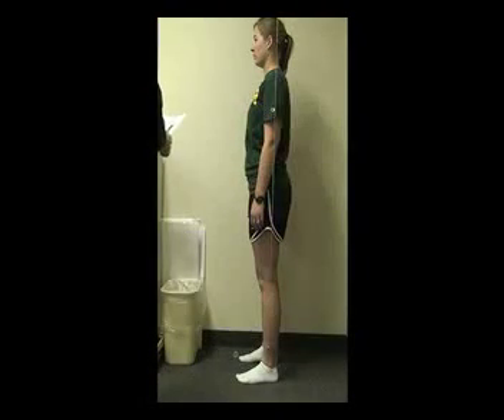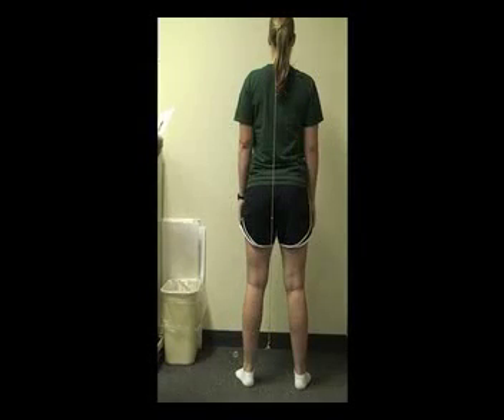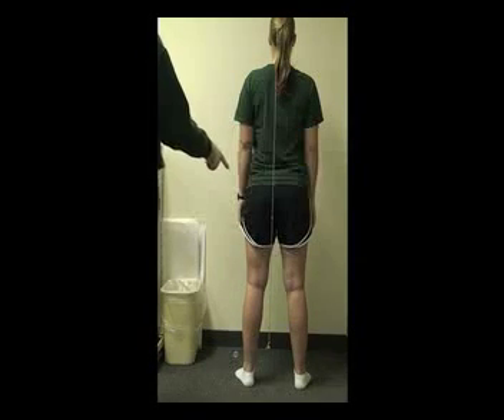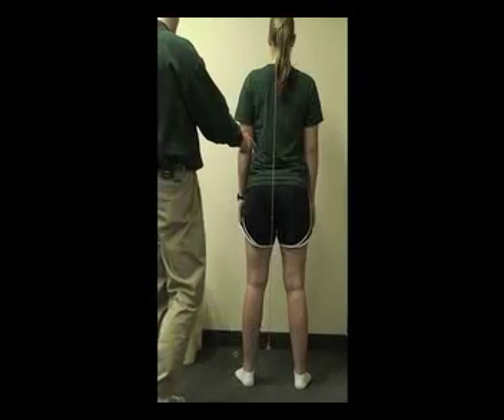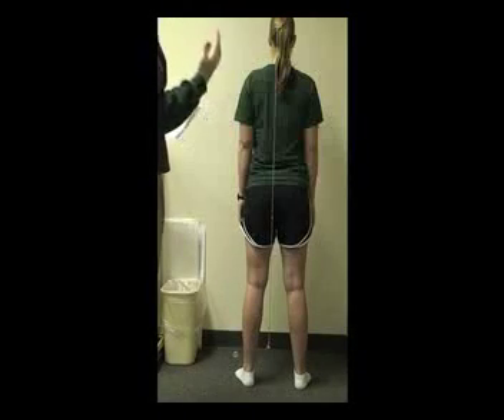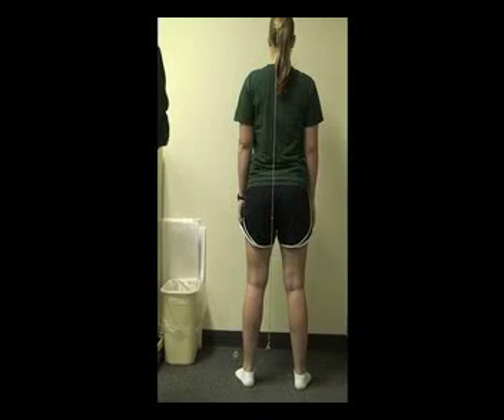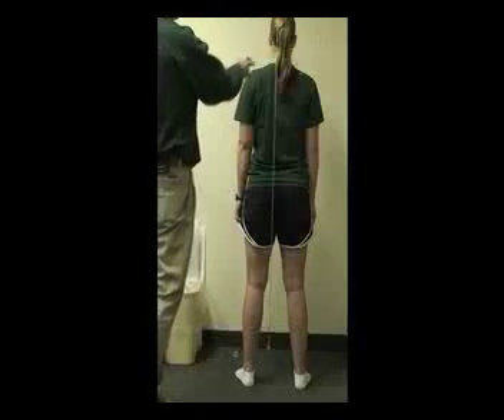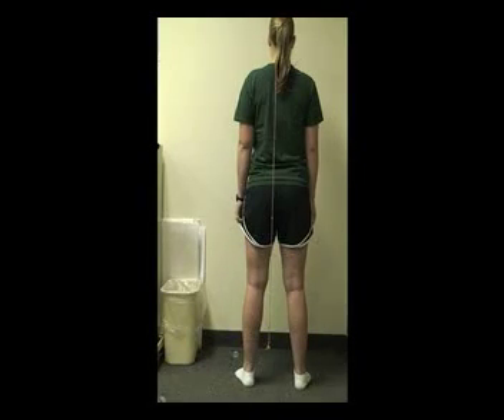Posture with Plum Line Assessment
This video describes how to assess the posture of a patient using a plum line in anterior, lateral, and posterior views. Author: Dr. Donald Fuller, PhD, ATC (Life University; Marietta, GA).